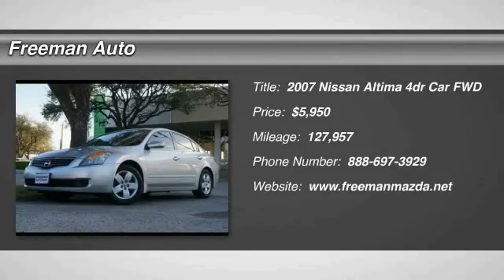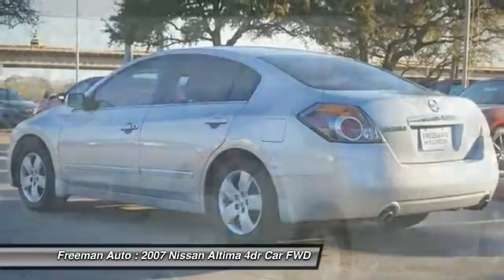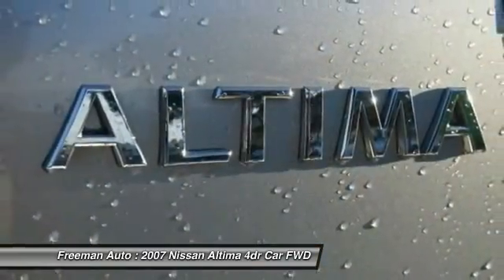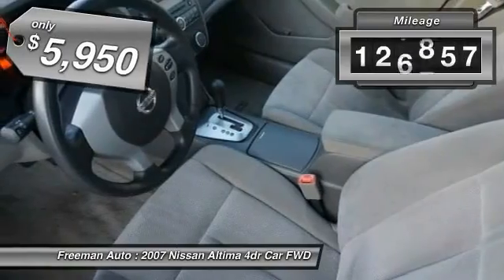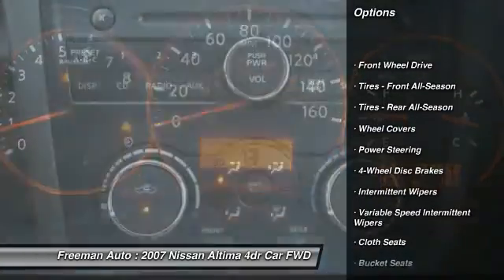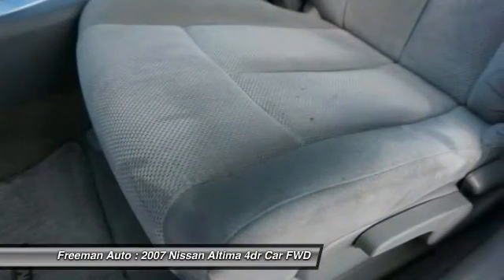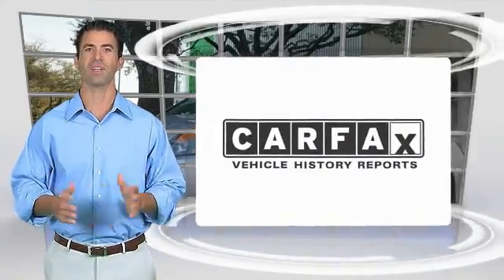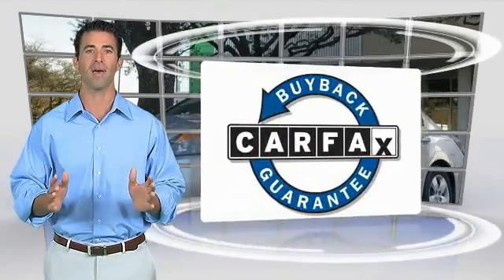2007 Nissan Altima Irving TX P7C169208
Freeman Auto
1840 E Airport Fwy

Contact Freeman Mazda today for information on dozens of vehicles like this 2007 Nissan Altima 2.5 S.Your buying risks are reduced thanks to a CARFAX BuyBack Guarantee. Why spend more money than you have to? This Nissan Altima will help you keep the extra money you'd normally spend on gas.Low, low mileage coupled with an exacting maintenance program make this vehicle a rare find.More information about the 2007 Nissan Altima:With the Altima's MSRP starting at $17,950 and the top-end 3.5 SL at $28,400 before options, this car is priced comparably to the class-leading Honda Accord and Toyota Camry but with more standard horsepower. More striking, the hybrid version is $2,000 less than the Toyota Camry hybrid and more than $6,000 less than the Accord Hybrid.Interesting features of this model are All new right down to the platform, 270 hp V6 available, and lowered engine for better handling